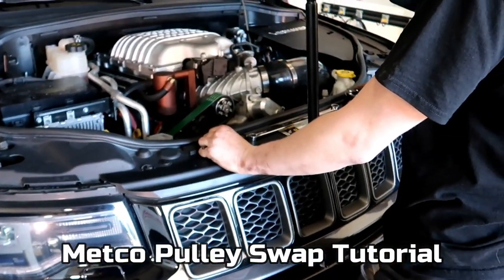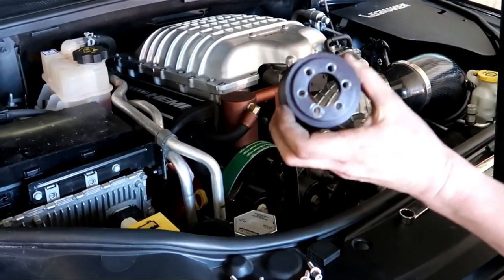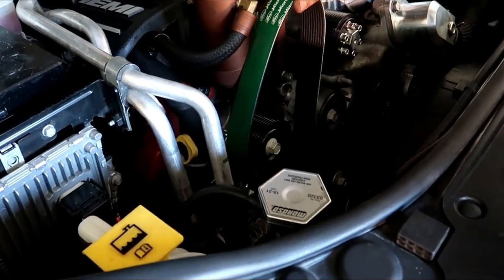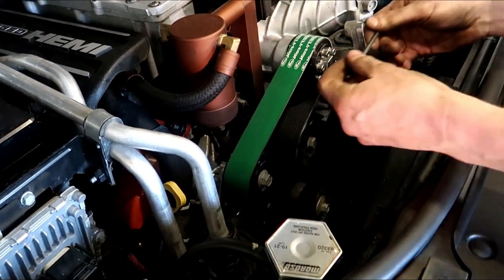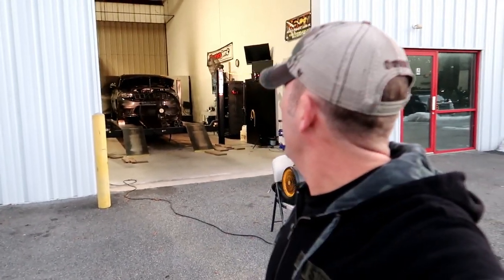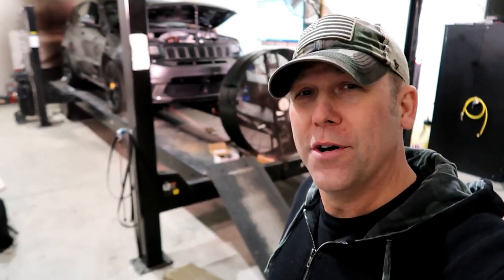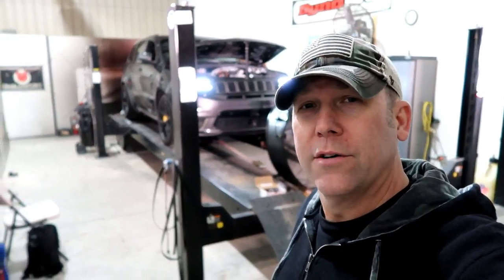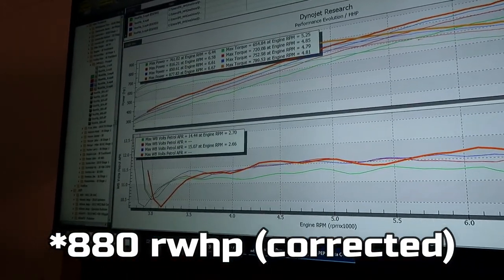FINALLY! A 1000 HP TRACKHAWK?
HHP aka High Horse Performance is located in Smyrna Delaware. Their website is below: